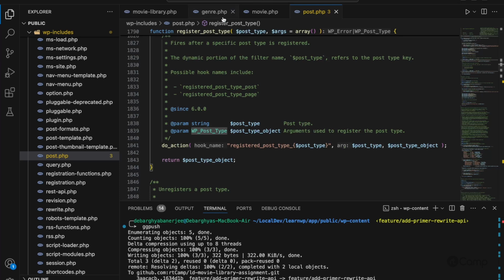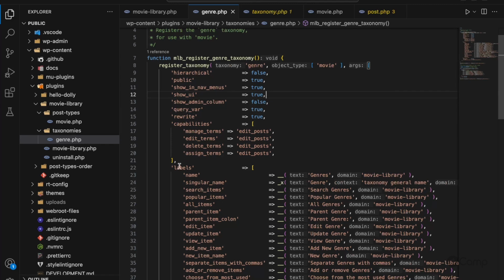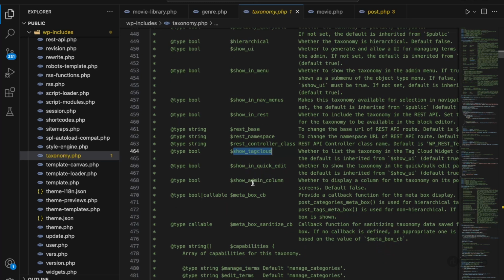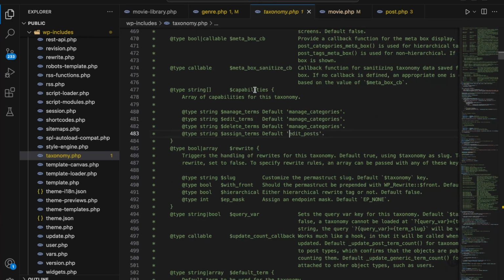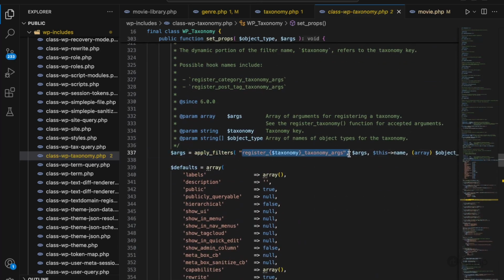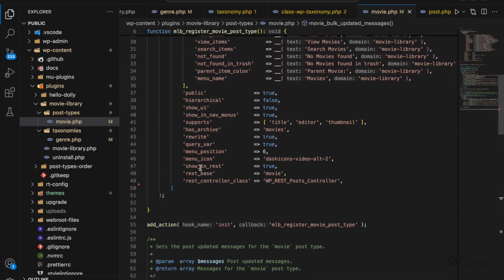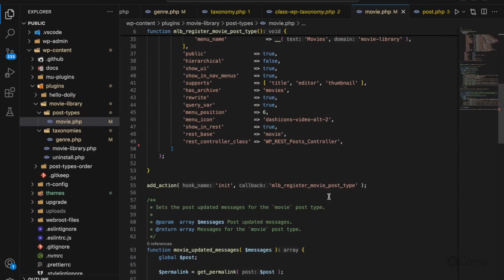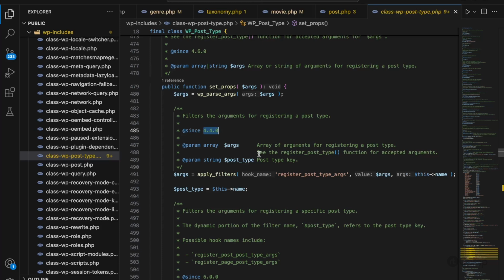Custom Taxonomies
In this video, we'll explore custom taxonomies in WordPress—how they help organize content beyond the default categories and tags. You'll learn how to create and register your own taxonomies for custom post types, making it easier to categorize and manage your site's content.

These videos are part of a curated course. For additional context and a better learning experience, we recommend going through the course here: {